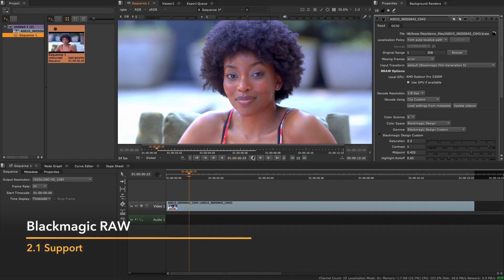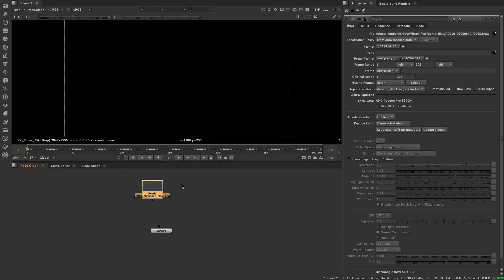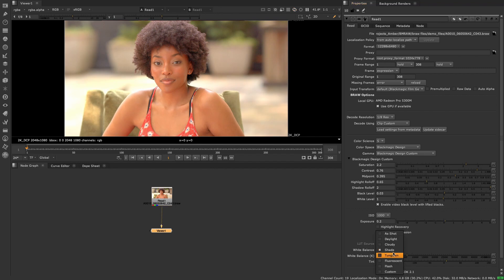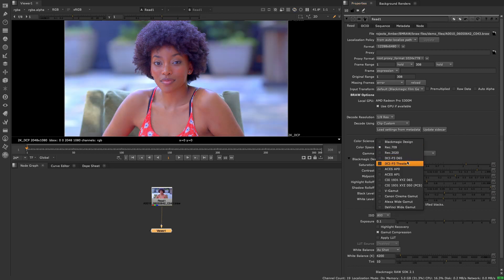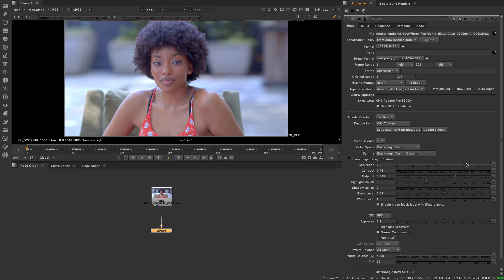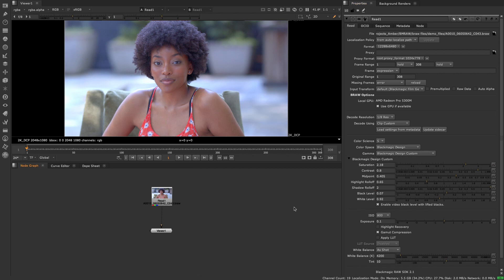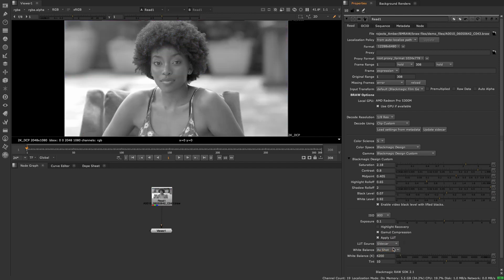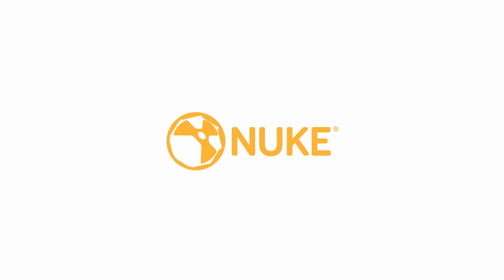Nuke 13.1 | BlackmagicRaw Support in Nuke and Nuke Studio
Our native file format support will now include Blackmagic RAW which can ingest directly into Nuke and Nuke Studio.